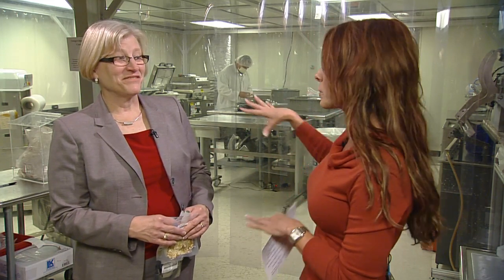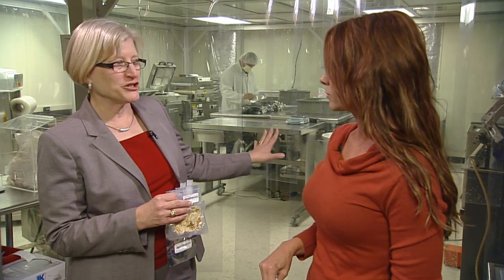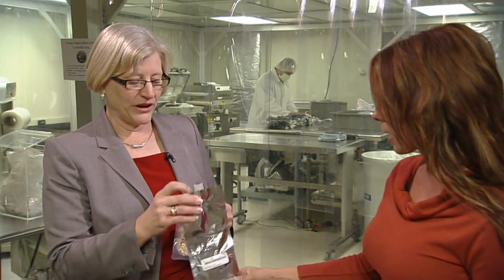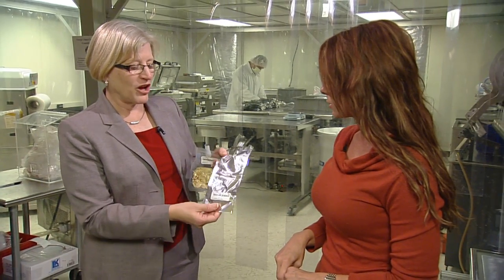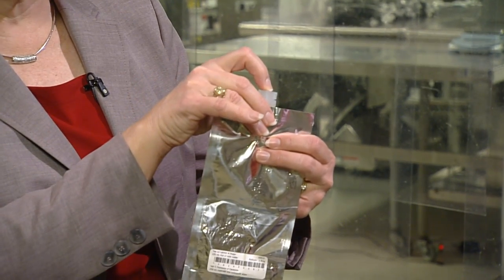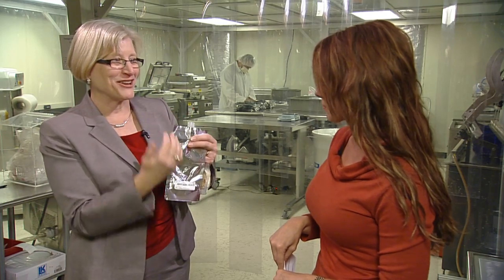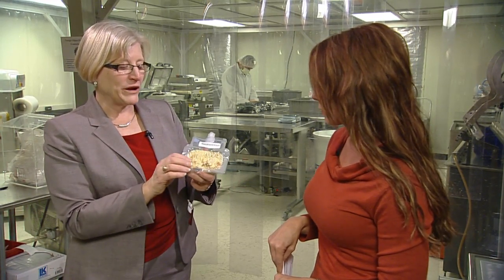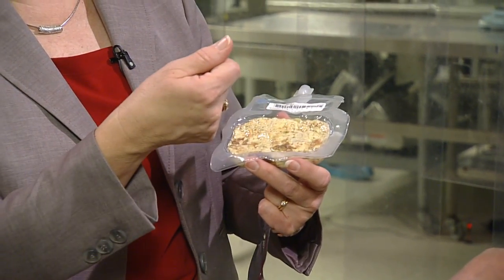ISS Update: Packing and Preparing Space Food (Part 2)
Public Affairs Officer Amiko Kauderer talks with NASA Food Scientist Vickie Kloeris at Johnson Space Center's Space Food Laboratory. They are inside the Packaging Room that filters out contaminants and packages food for the astronauts. Beverages, freeze-dried food and snacks such as cookies and M&Ms are packaged here.